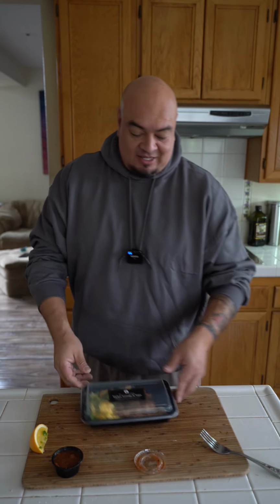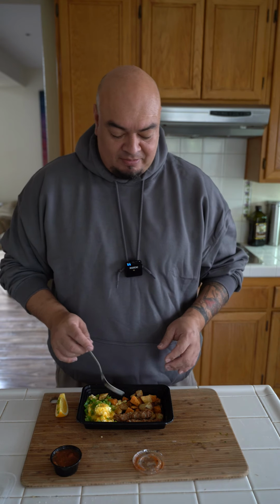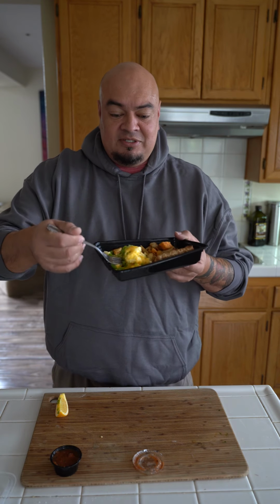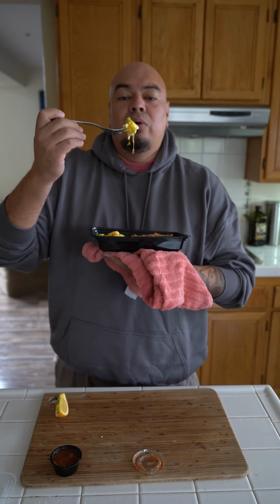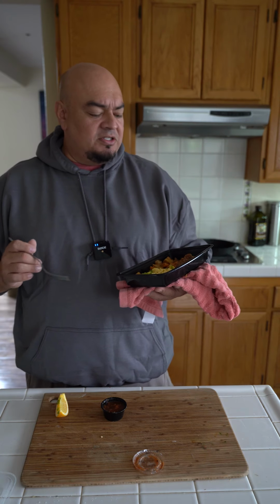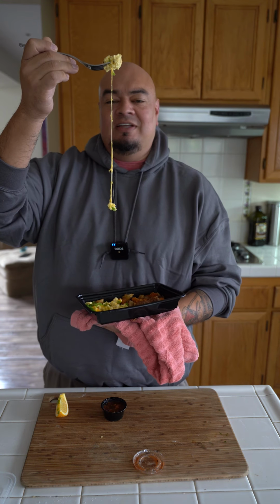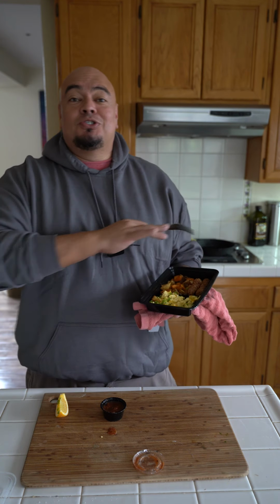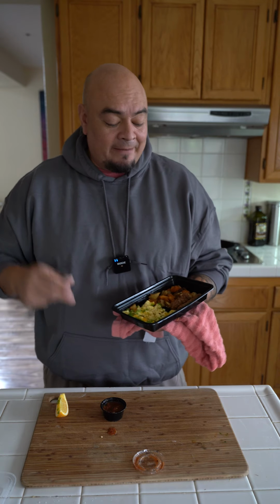Mealprep Breakfast Review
Meal Prep Breakfast? I was truly surprised when I found this breakfast in my weekly delivery by My Healthy Penguin. It turns out I'm really bad at reading emails and messages and this was a thank you meal. So for anybody who orders a meal kit in the month of November you will receive a free surprise breakfast meal. Their meals are absolutely amazing. So they try the breakfast was a real treat. I hope they get good feedback on this and they can make this part of their normal menu. cuz I would definitely love to have a meal prep breakfast ready to go. Especially since breakfast is the most important meal of the day and a lot of us skip breakfast. I sometimes even eat my actual meal preps for breakfast haha

I just want to throw out there that I am not paid to these reviews I'm just a big fan of my healthy penguin and their service. If you're looking for a good meal prep service definitely take the time to check them out. Order by midnight on Wednesdays to get deanlivery by Sunday.